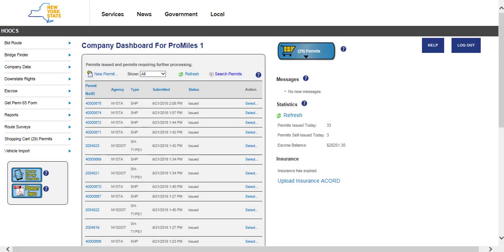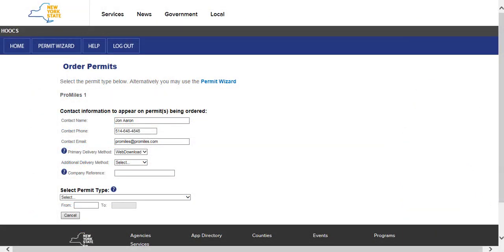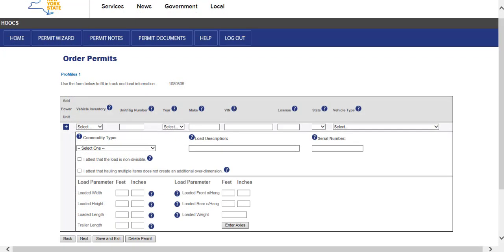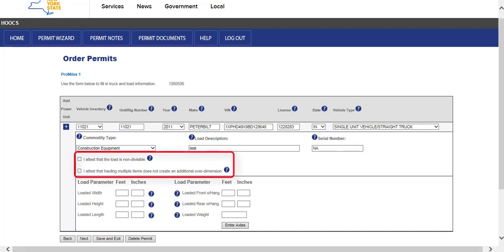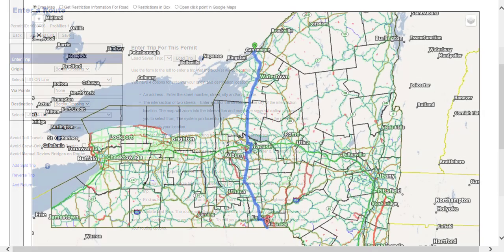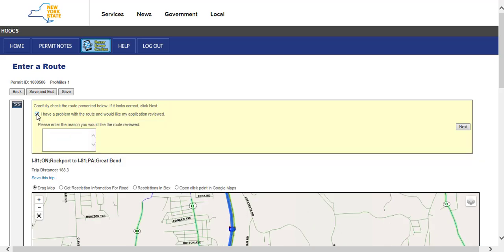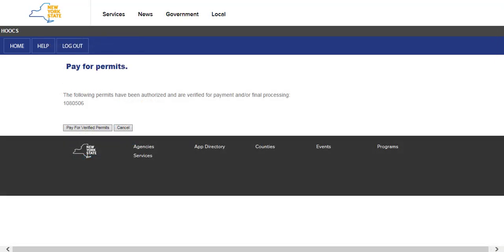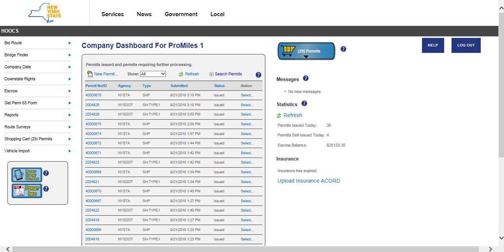HOOCS Ordering a New Spec Haul Permit Tutorial Video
This video will teach users how to order a new Special Hauling Permit using HOOCS.